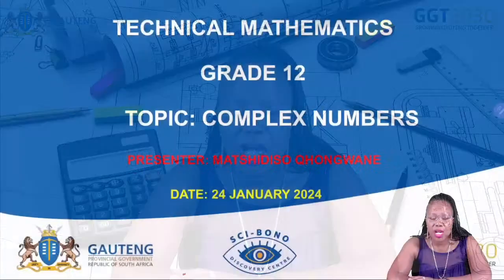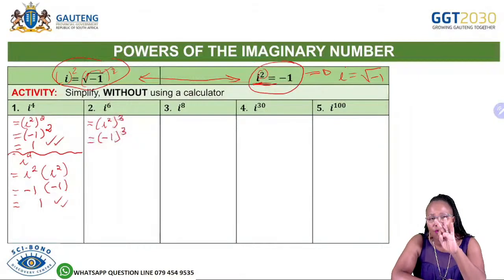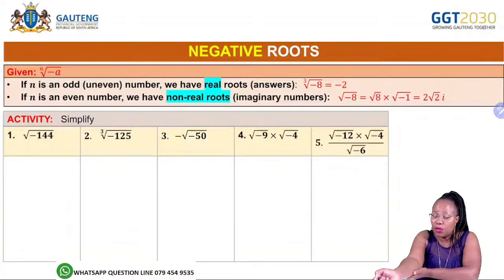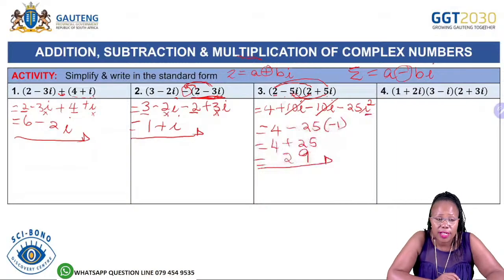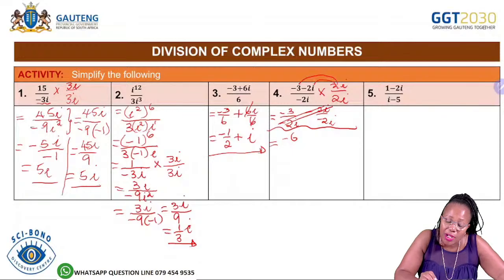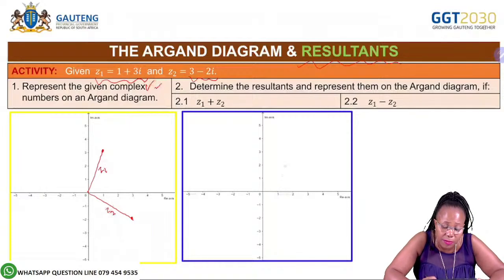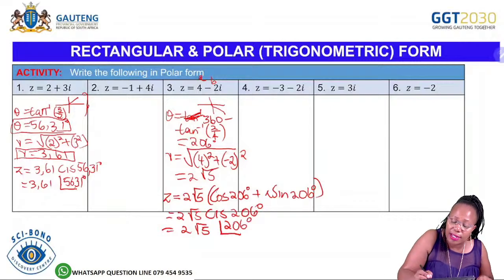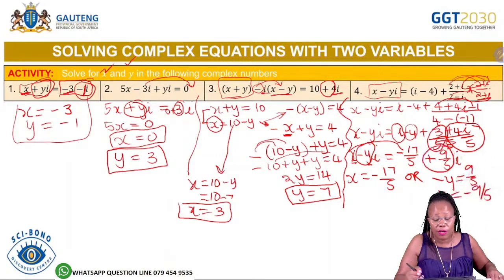24 JANUARY 2024 14:00 - 15:30 TECHNICAL MATHEMATICS GRADE 12